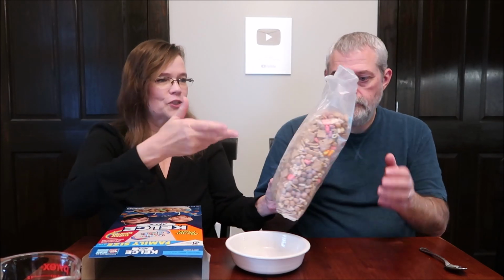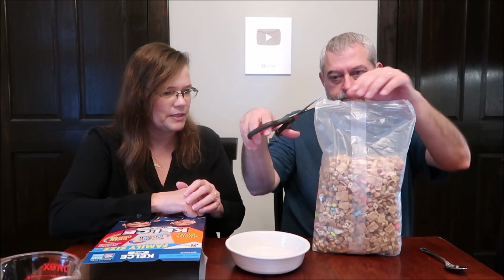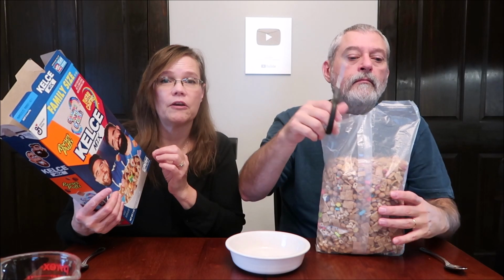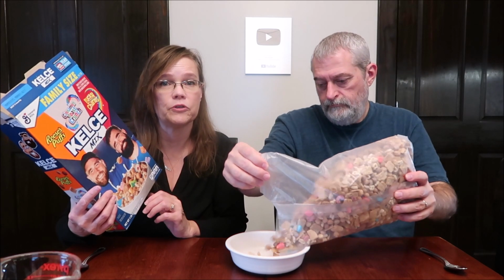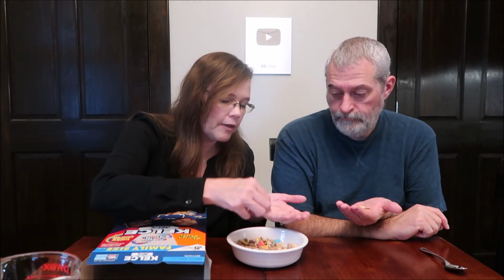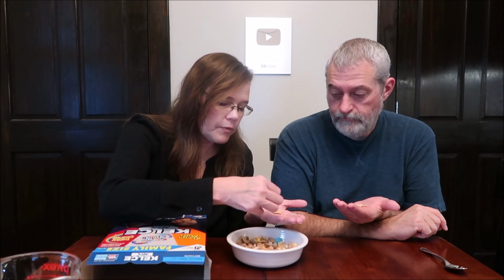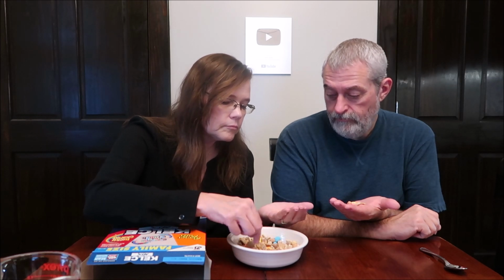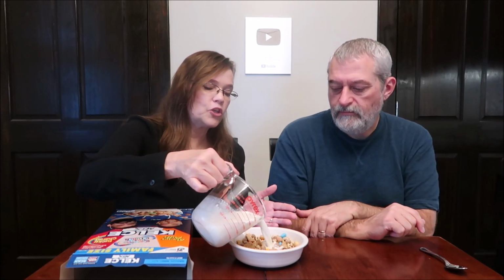General Mills Kelce Mix: Reese’s Puffs, Cinnamon Toast Crunch & Lucky Charms Cereal Review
This is a taste test/review of the General Mills Kelce Mix which includes Reese’s Puffs, Cinnamon Toast Crunch and Lucky Charms Cereal. It was bought at Target.